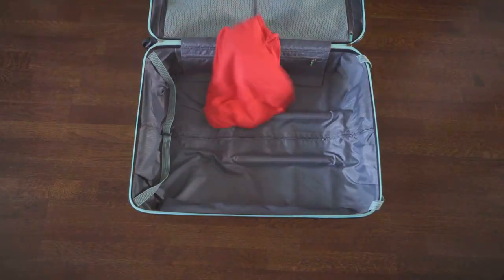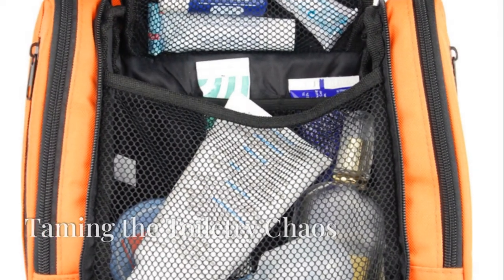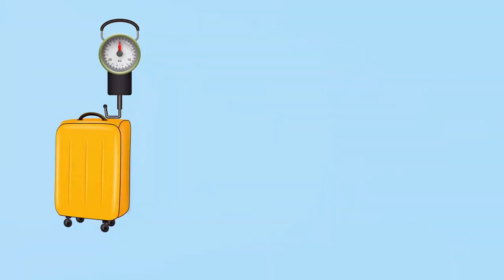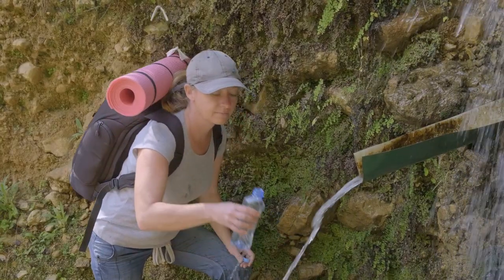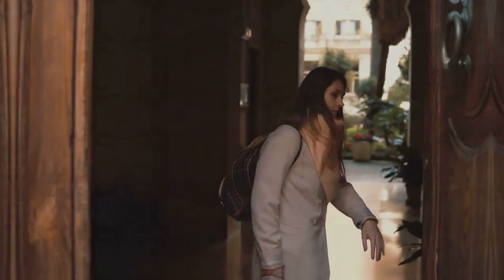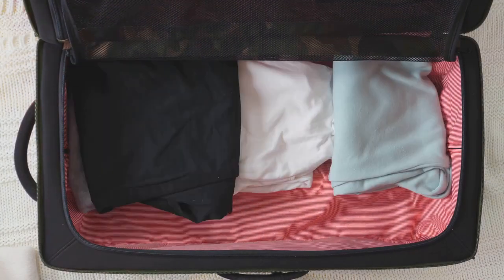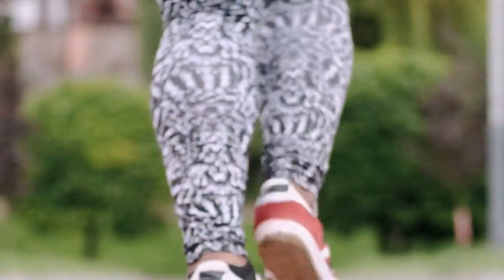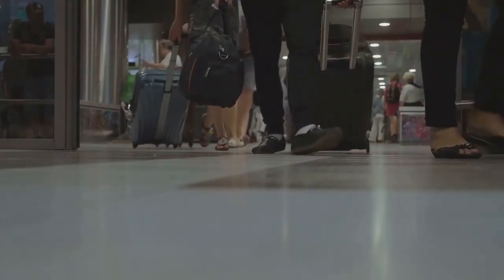Only A Carry-On - Travel Light, Travel Smart TravelLight CarryOnPacking TravelSmart carry-on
Only A Carry-On - Travel Light, Travel Smart

Discover the art of packing efficiently with "Only A Carry-On: Travel Light, Travel Smart!" In this video, we unveil expert tips and tricks for fitting everything you need into a single carry-on bag.

Whether you're a frequent flyer or a weekend traveler, mastering the skill of minimalist packing can transform your travel experience.

Learn how to choose versatile clothing, maximize space, and comply with airline regulations without compromising on essentials. From rolling clothes to using packing cubes, we cover it all.

Timestamps:
00:00:00  Travel Light
00:00:31 Neck Support Like No Other
00:00:52 Taming the Toiletry Chaos
00:01:11 Portable Luggage Scale (This Thing is a Lifesaver!)
00:01:40 Wrinkle-Free Travel Clothing (Say Goodbye to Ironing!)
00:02:04 Collapsible Water Bottle (Stay Hydrated, Save Space!)
00:02:31 Durable Travel Backpack - This Thing Is Built Like a Tank!
00:02:56 Multi-use Travel Adapter - More Than Meets the Eye
00:03:20 Lightweight Travel Towel - Dries Faster Than You After a Spin Class!
00:03:42 Stylish Passport Holder
00:04:07 Affordable Travel Shoes
00:04:31 Pack Light, Travel Right!

Compression Packing Bags
Packable Floppy Straw Hat
Wrinkle Free Travel Clothes
Tech Accessory Organizer
Travel Shoes
Foldable Conair Hair Dryer
Mini Bottle of Paraben-Free Hand Sanitizer Spray
Reusable Silicone Travel Bottles
Travel-Sized Toothpaste and Brush Set
Portable Charger
Collapsible Water Bottle
Noise-Cancelling Earbuds
Travel Pillow
Quick-Dry Travel Towel
Universal Travel Adapter
Packing Cubes
RFID Blocking Passport Holder
Travel-Sized First Aid Kit
Compact Umbrella
Travel-Sized Laundry Detergent Sheets
Portable Bluetooth Speaker
Travel Journal
Travel Wallet
Lightweight Backpack
Portable Luggage Scale
TSA-Approved Luggage Locks
Travel Blanket

Travel With Glen Books:
Bargain Traveler's Handbook: The Ultimate Guide to Traveling on a Budget (Travel With Glen) Hardcover

Wanderlust on a Shoestring: WandeTraveling Around the World on a Budget but Living Like a Millionaire (Travel With Glen)

Adventure Travel Unleashed: Explore the Unknown (Travel With Glen Book 2)

Coloring Book For Adult And Teens Anxiety Relief: Over 170 Pages of Mindfulness and anti-stress Coloring To Soothe Anxiety featuring Beautiful and ... | Adult Coloring Book (Anxiety Coloring Book)

Travel With Glen Books for Kids
Bella's Grand Adventure: Journey Beyond the Mystic Forest Paperback

Travel VPN